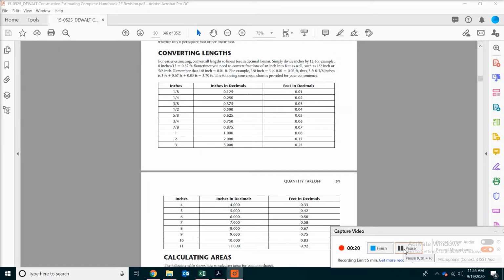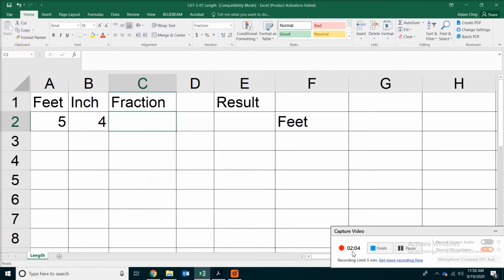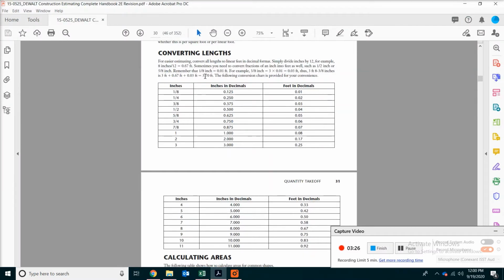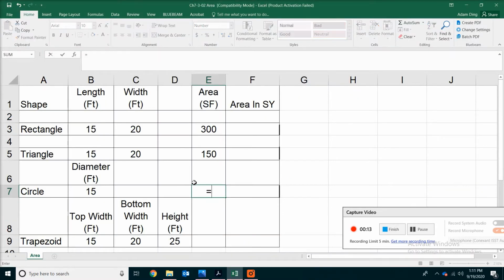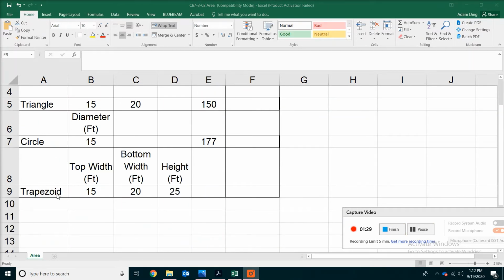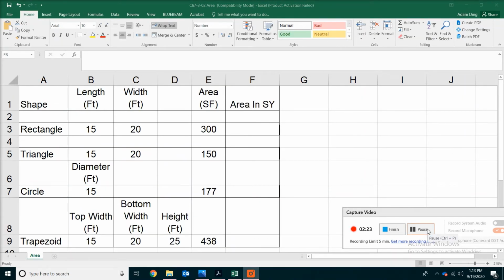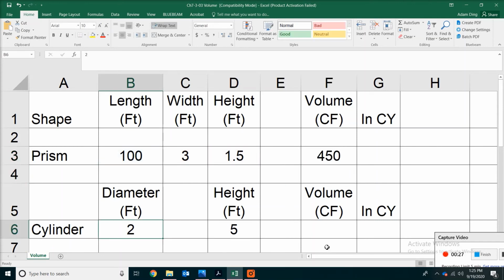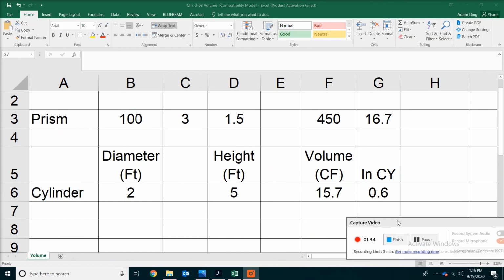Excel Estimating 3.1: Length/Area/Volume Calculator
The video covers the very basic calculation of length, area and volume by setting up an Excel spreadsheet that can be reused. Slow-paced for anyone to follow. No piror experience required!

Tasks Covered: Set up calculators for converting lengths, calcuating areas and volumes.

Skills Covered: Format Cells for Fractions, PI Function, Average Function, Adding, Subtracting, Multiplying, Dividing Cells, Power Operation, Write Formulas, Copy Formulas, Unit Conversion